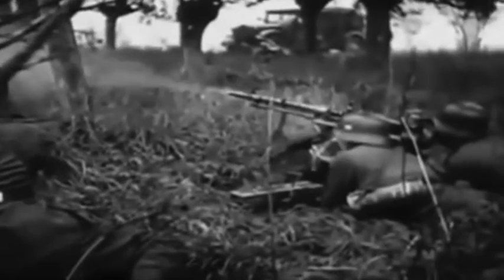The MG 42